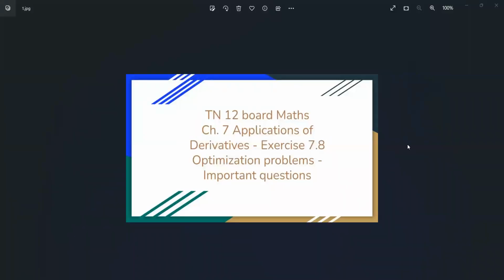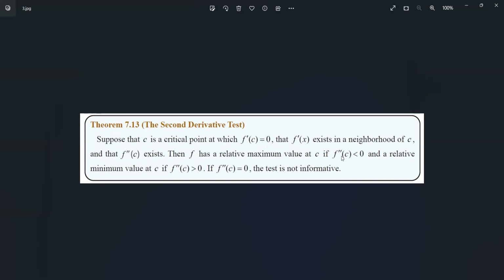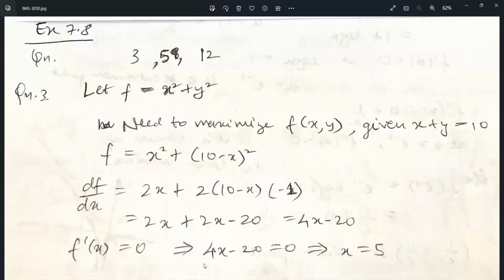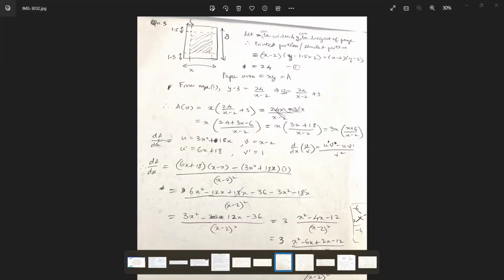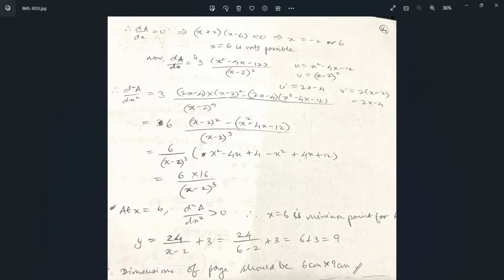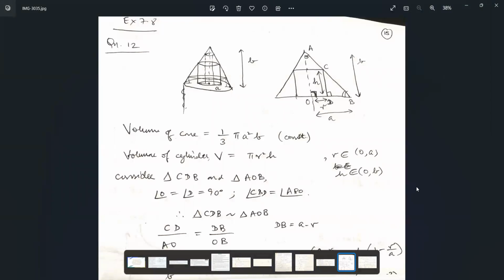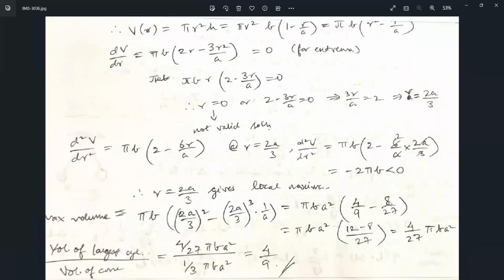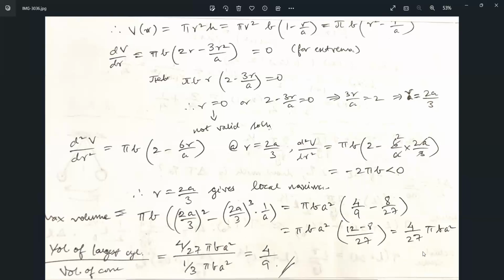Tamil Nadu Board Maths Standard 12 Applications of Derivatives Exercise 7.8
Solutions to important problems in Exercise 7.8 of the chapter Applications of Derivatives
Personal Tuitions available for Maths - TN board & CBSE ; Class 8 to 12